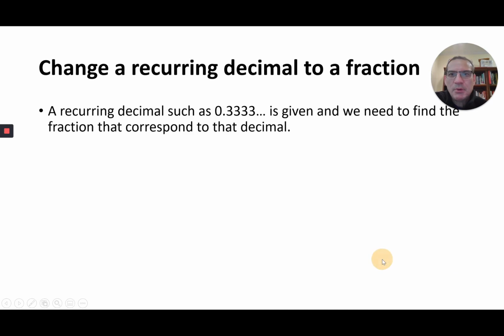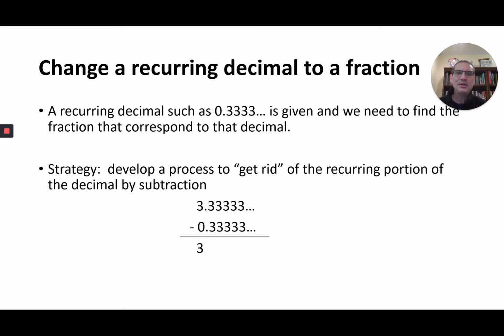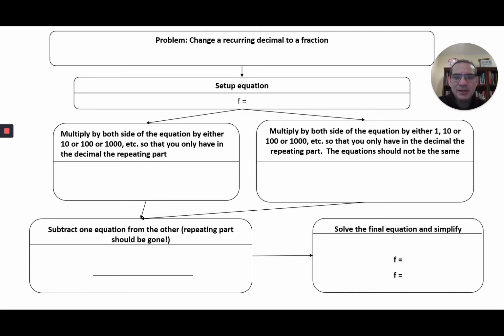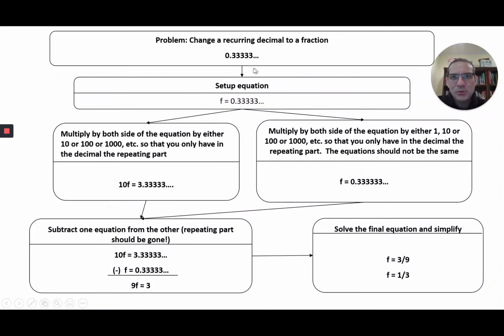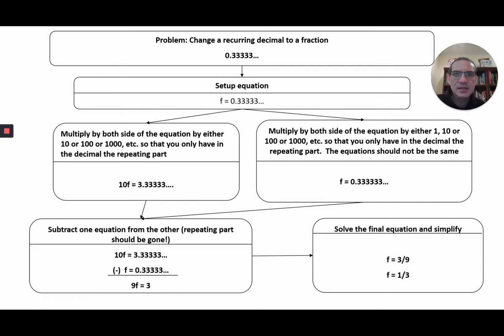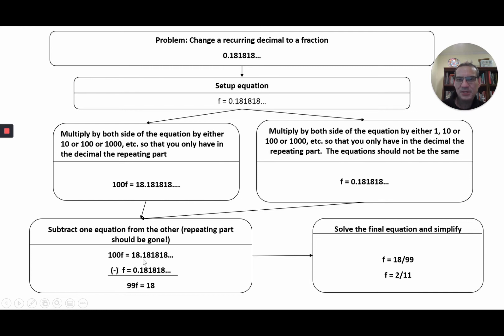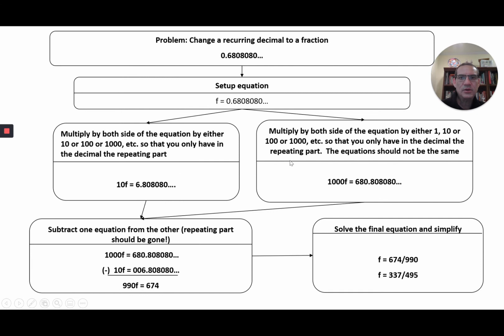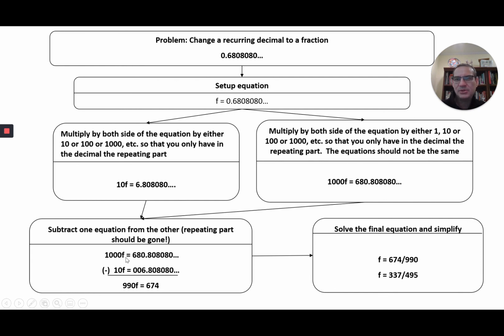Change a recurring decimal to a fraction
In this video, we are going to learn a process to change a recurring decimal to a fraction.  Here is the worksheet